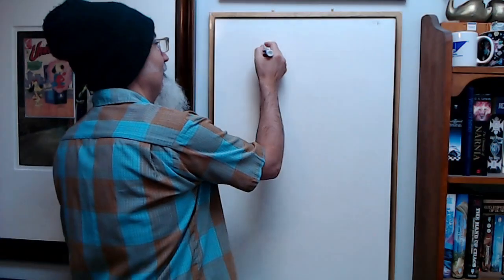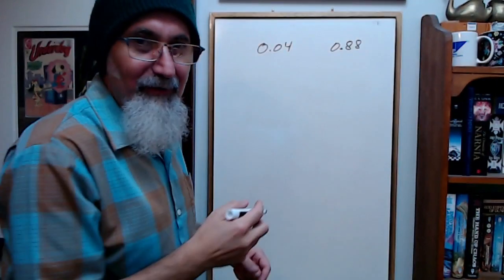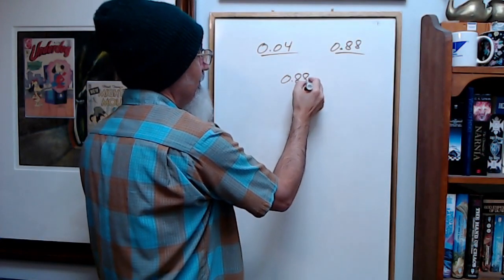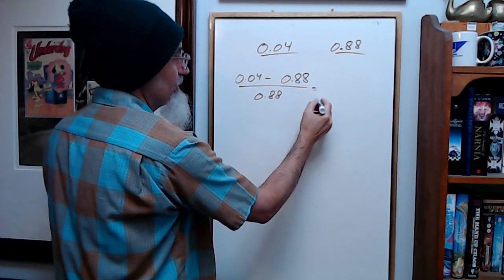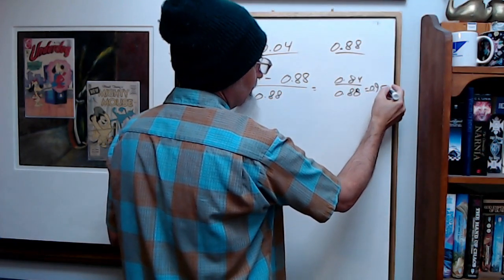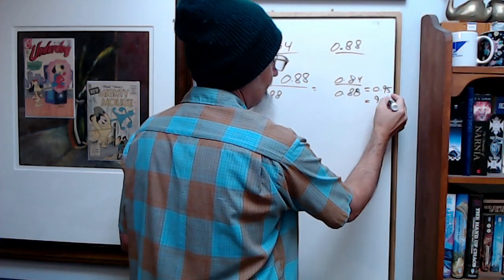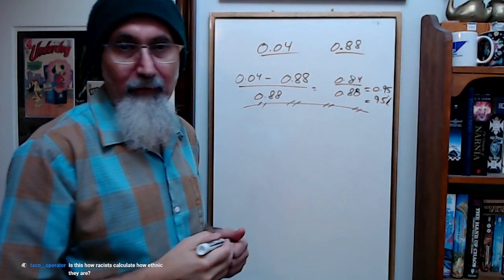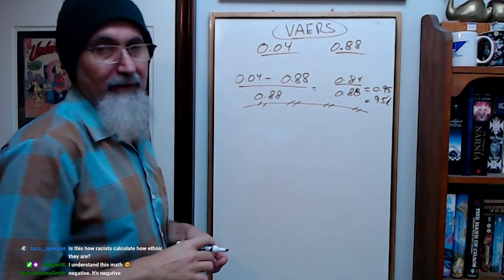95% Efficacy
Full Live Stream: Math Tutoring Session #77: Personal Finance, Long Division, Two Car Physics Problem & more  [ASMR]

ARTICLE: What does “95% efficacy” mean?

***CRYPTO***
▶️ As well as Cryptocurrencies:
Bitcoin (BTC): 1Peam3sbV9EGAHr8mwUvrxrX8kToDz7eTE
Bitcoin Cash (BCH): 18KjJ4frBPkXcUrL2Fuesd7CFdvCY4q9wi
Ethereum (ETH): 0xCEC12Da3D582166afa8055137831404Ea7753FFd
Ethereum Classic (ETC): 0x348E8b9C0e7d71c32fB2a70DcABCB890b979441c
Litecoin (LTC): LLak2kfmtqoiQ5X4zhdFpwMvkDNPa4UhGA
Dash (DSH): XmHxibwbUW9MRu2b1oHSrL951yoMU6XPEN
ZCash (ZEC): t1S6G8gqmt6rWjh3XAyAkRLZSm9Fro93kAd
Doge (DOGE): D83vU3XP1SLogT5eC7tNNNVzw4fiRMFhog
Bitclout: BC1YLinv7tYLFyNQDeB2uWiqXVTUtWQGYHreXxELq5F75oxrDgk8HYb

Peace.

chycho

Peace,

chycho